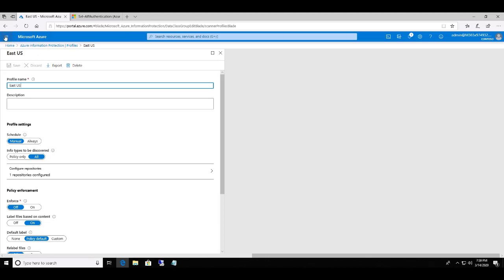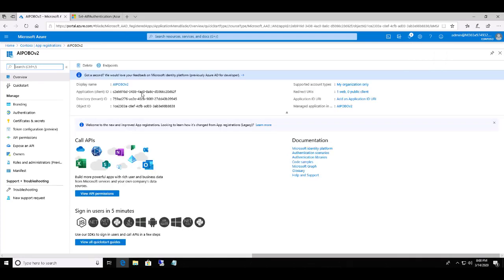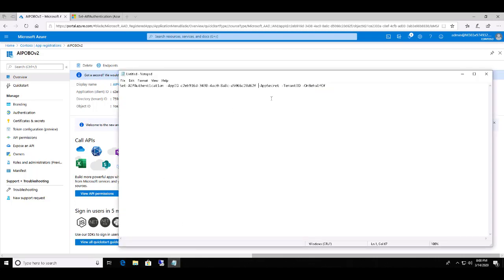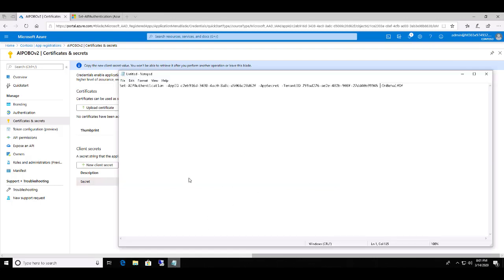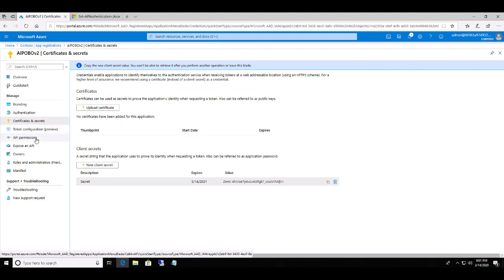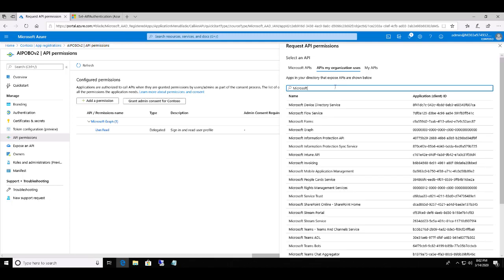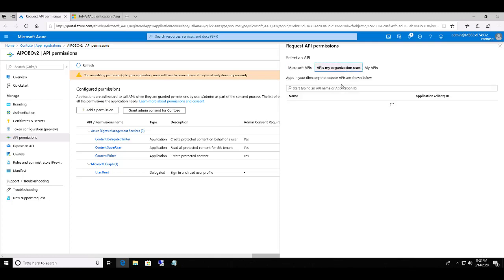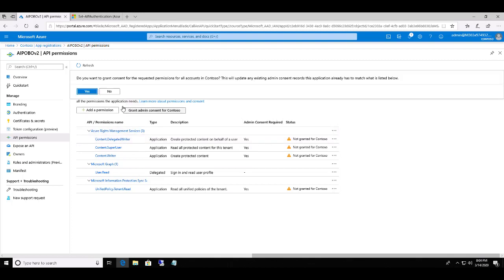Azure Information Protection - Configuring Azure AD Application Registration